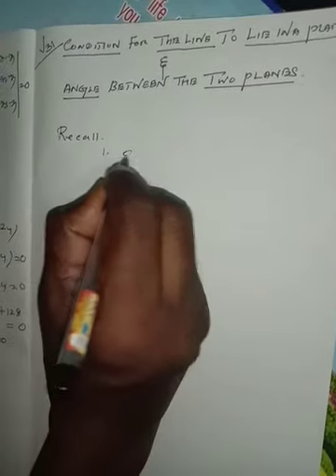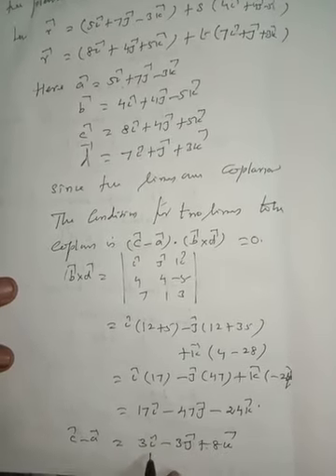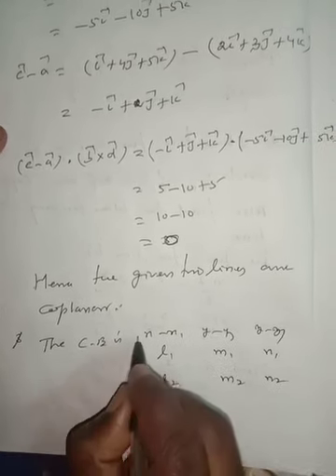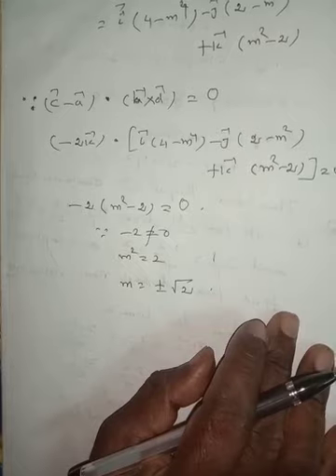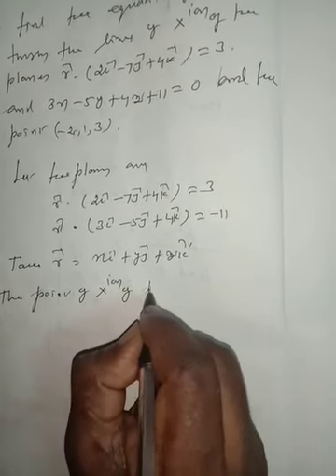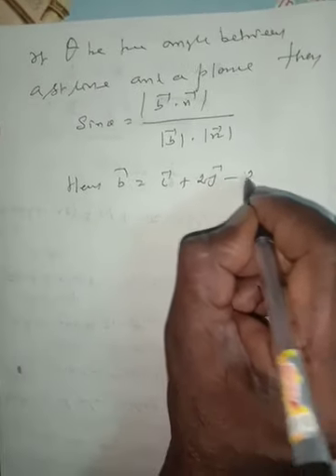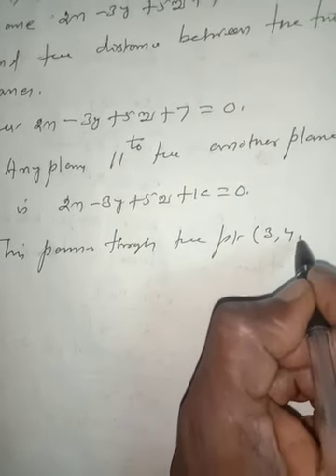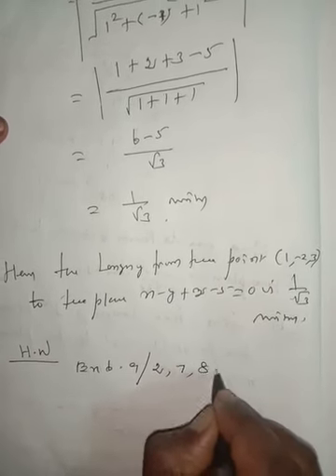Condition for the line to lie in a plane & Angle between the two planes